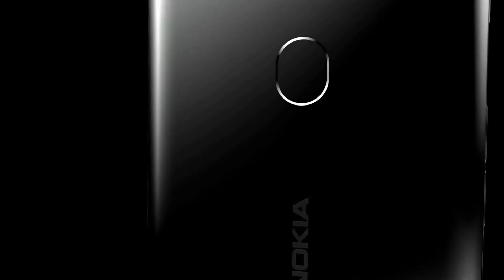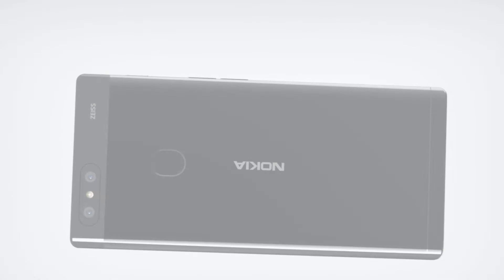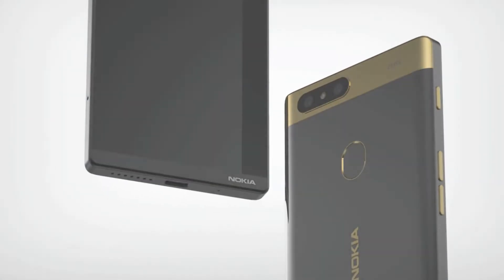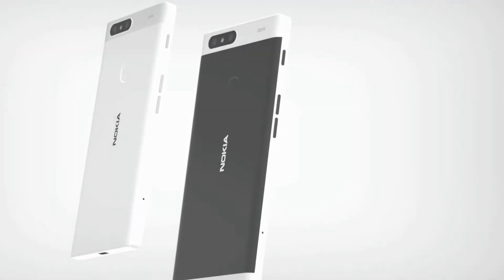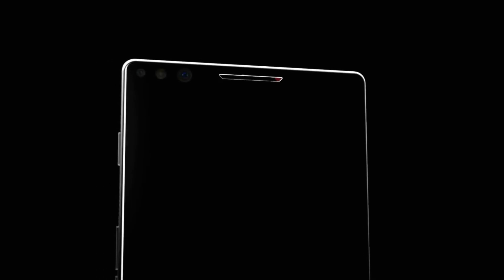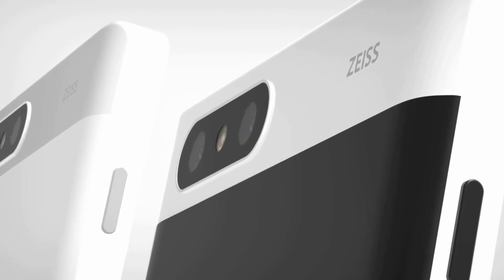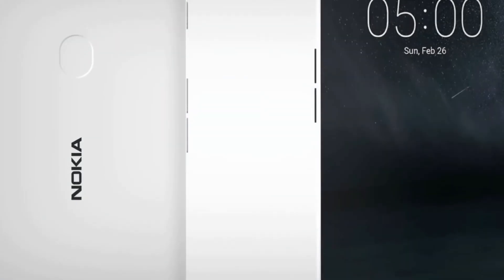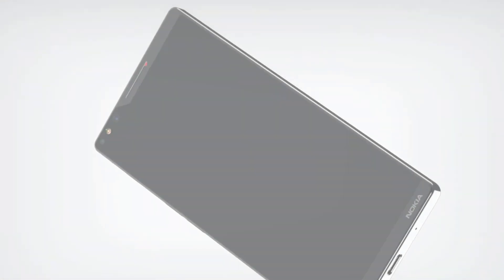Nokia 10 First Look & First Impression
The Nokia X concept comes with a metal body but there is a model with its body made from metal and glass. The display is a full-screen display with a notch. The notch or cut-out isn’t at the centre as we see in some models recently but the Nokia X’s display notch is at the top left corner. The device also comes with stereo speakers. At the rear, there is a fingerprint sensor for unlocking the device while Nokia’s logo sits in the middle. The logo is also at the lower-right corner of the phone’s front aspect. The Nokia X comes with a dual rear camera setup aligned horizontally with an LED flash in the centre of both sensors. There is also the ZEISS branding. The device packs a 3.5mm audio jack and a USB Type-C port. The concept device comes in several colour variants. You can check out more images of the Nokia X from the video below.